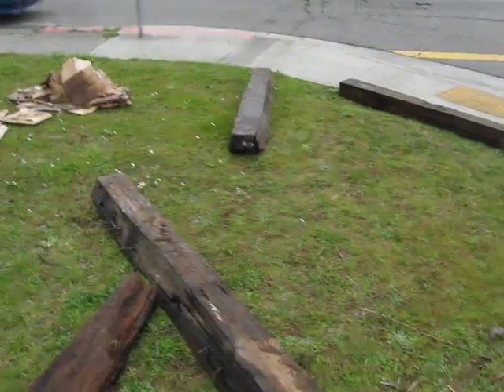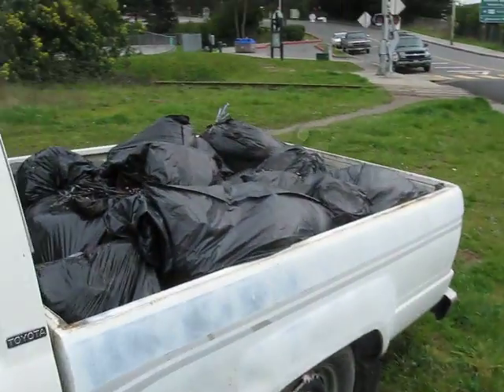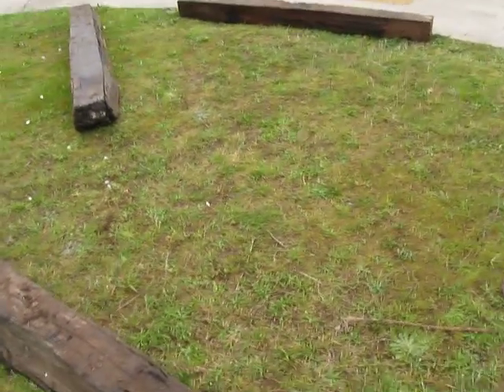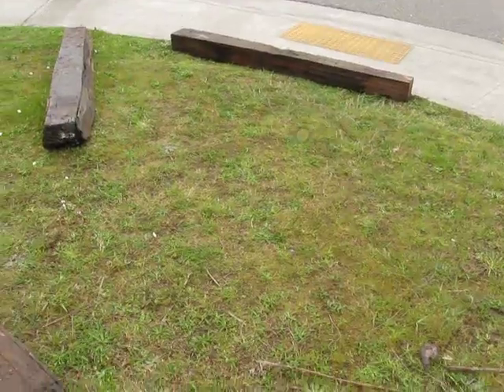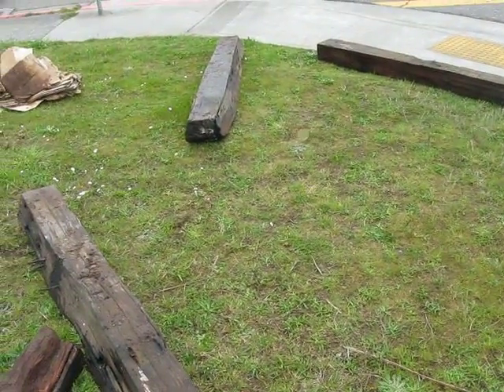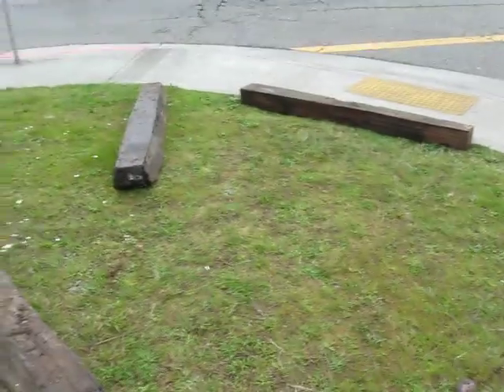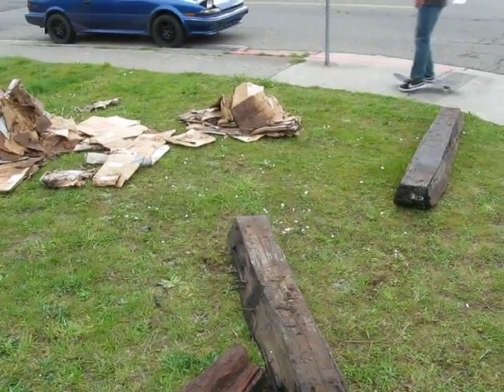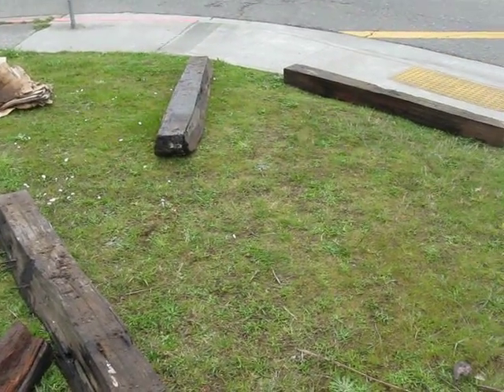Getting The Dirt ep2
We took the dirt to the corner.